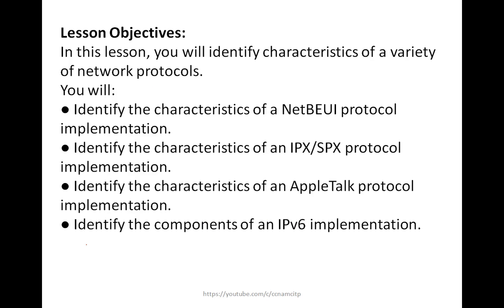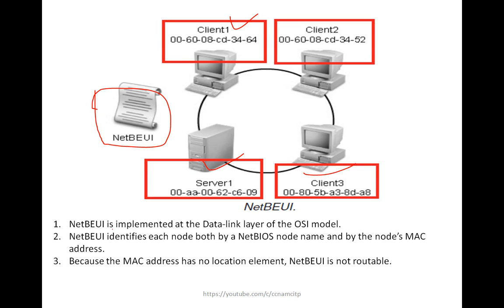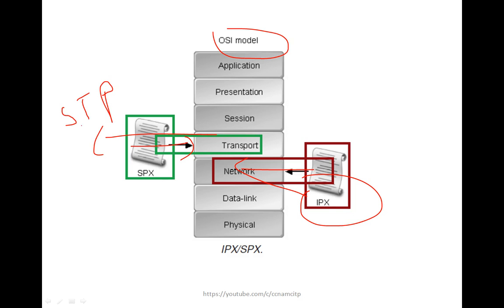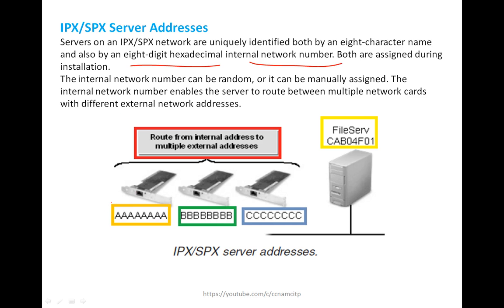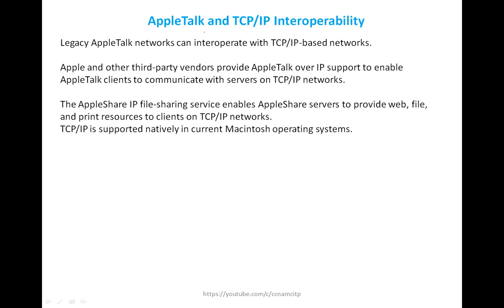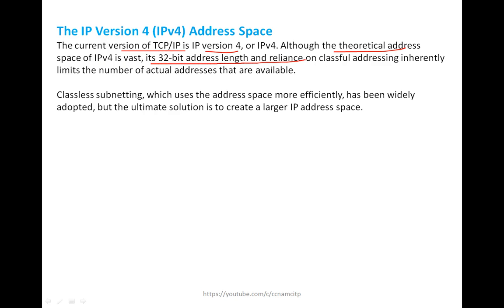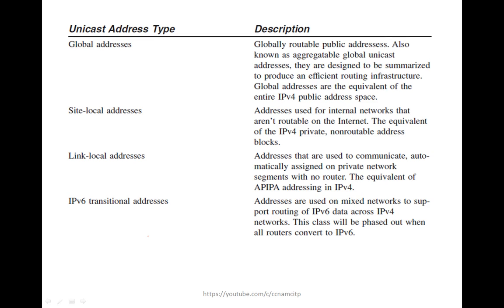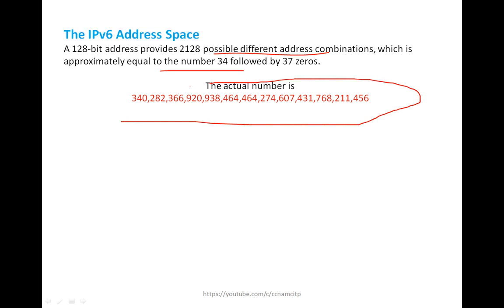Network+® Certification: CompTIA -Volume-1-Lesson-8 Other Network Protocols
Lesson Objectives:
In this lesson, you will identify characteristics of a variety of network protocols.
You will:
● Identify the characteristics of a NetBEUI protocol implementation.
● Identify the characteristics of an IPX/SPX protocol implementation.
● Identify the characteristics of an AppleTalk protocol implementation.
● Identify the components of an IPv6 implementation.